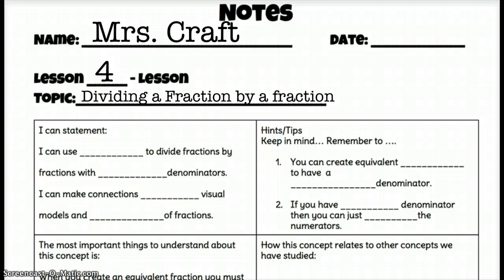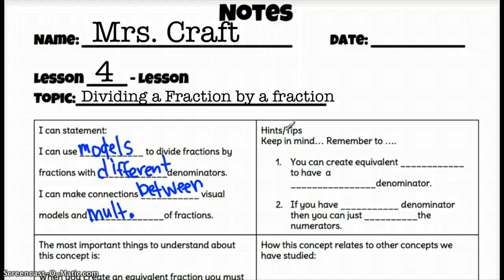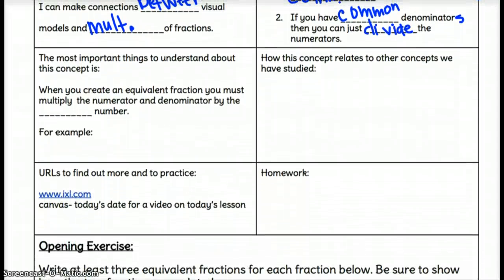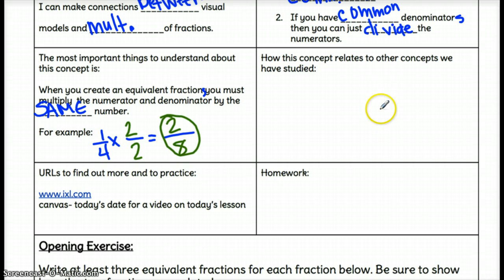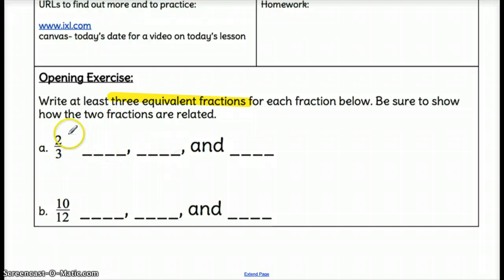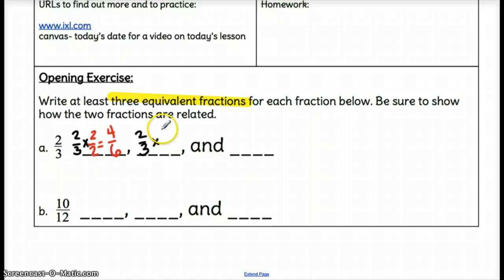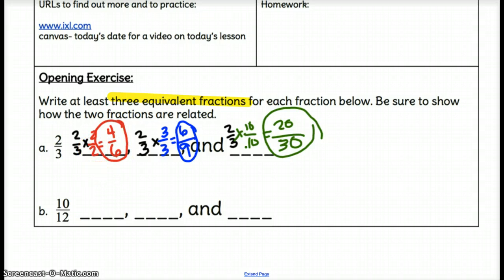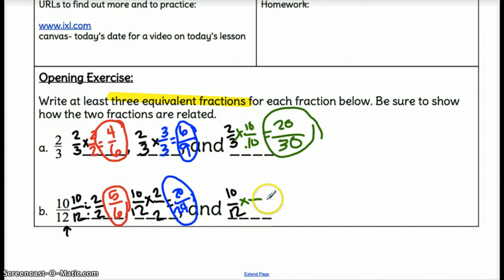M2 - Lesson 4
Notes with Example 1